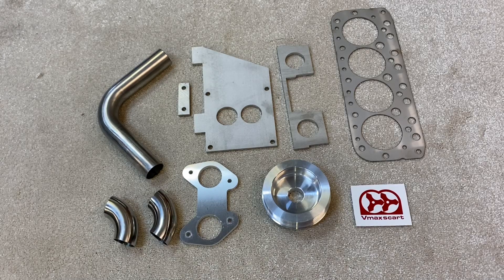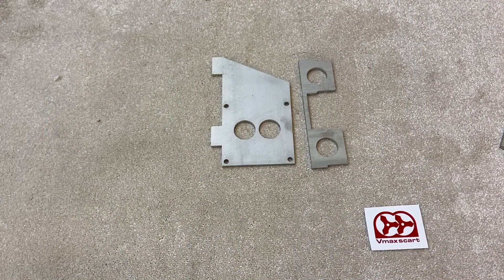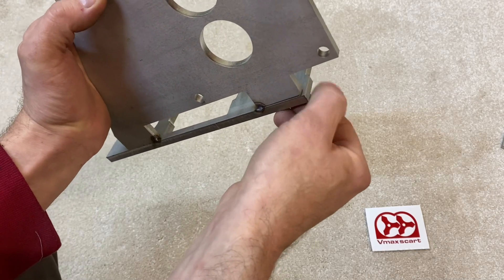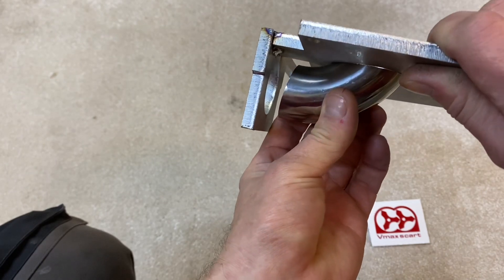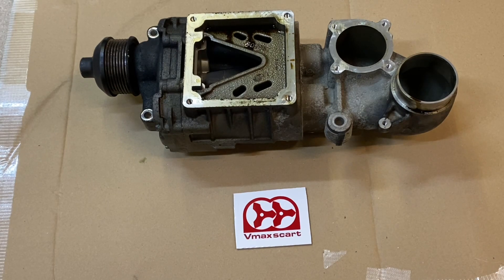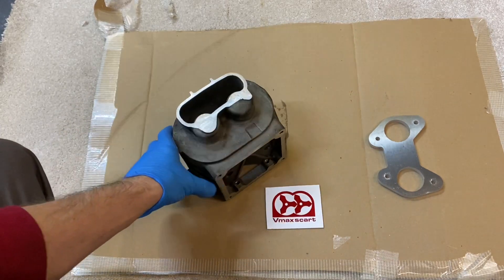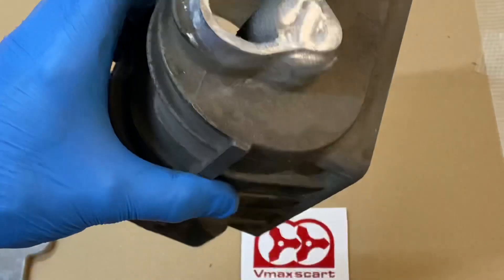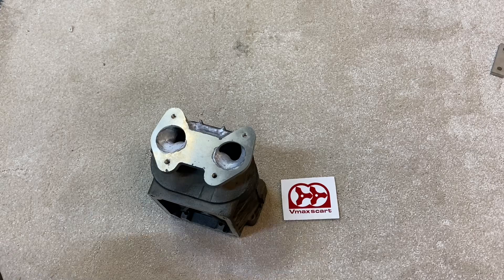Make a Supercharger for your Classic Mini or A series BMC engine part 1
This is an instruction video on how to assemble the supercharger DIY kit
This is not the same version of the kits i sell its aimed for the enthusiast /diy mini owner with access to more basic tools, or under a tighter budget.